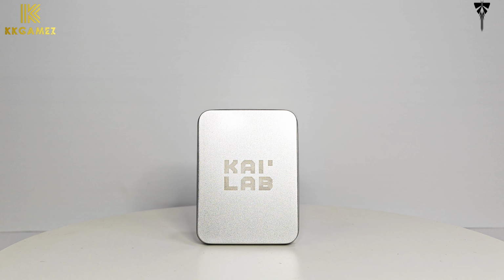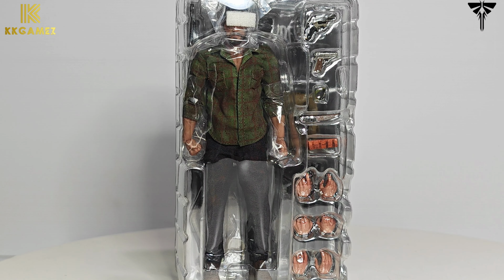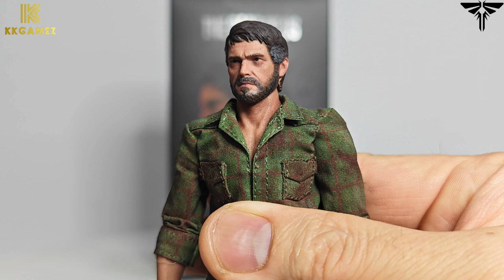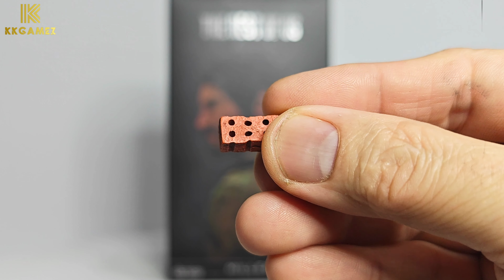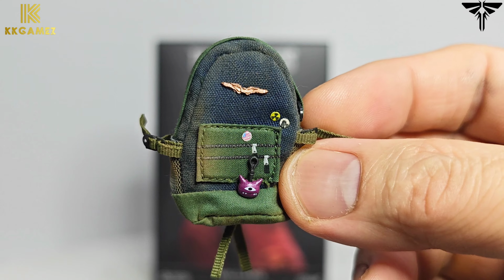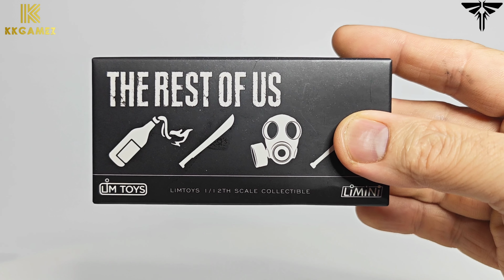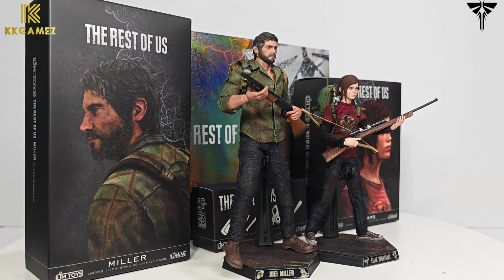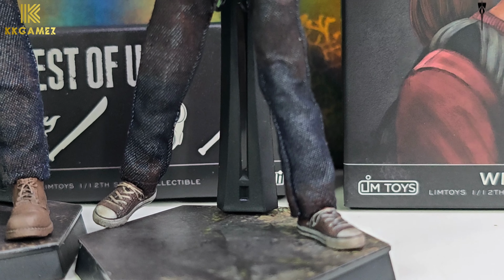[4K] [ENG] The Last of Us LIMTOYS The Rest of Us 1/12 Joel Ellie